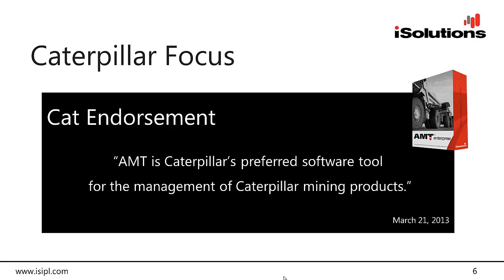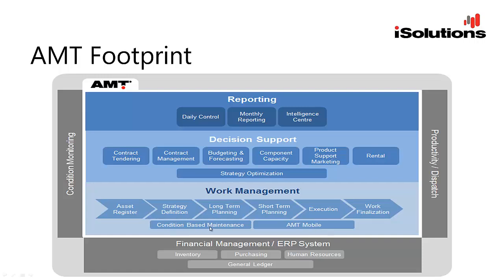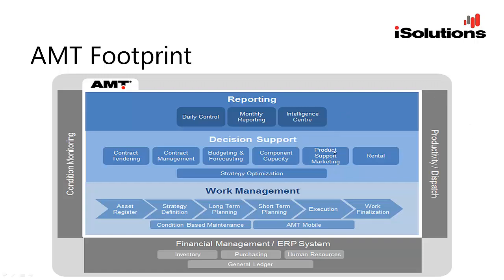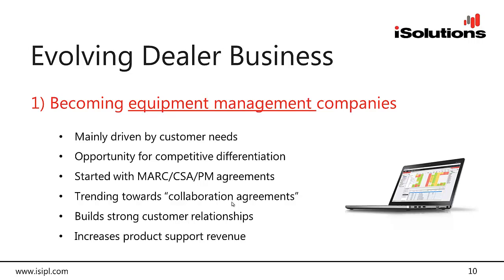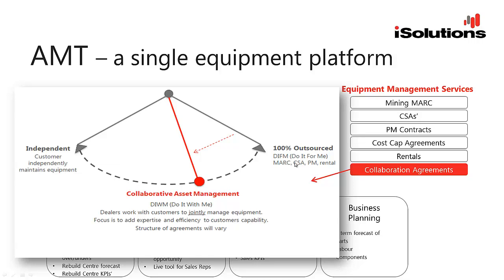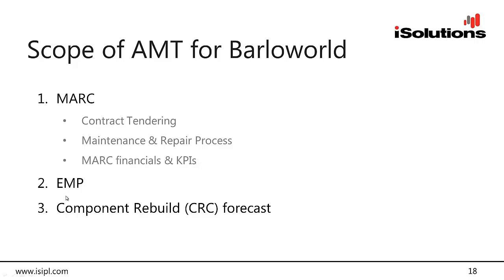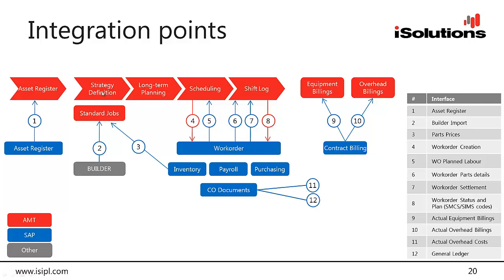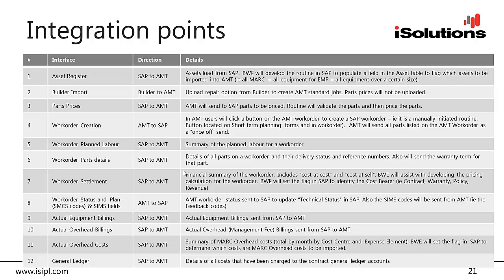iSolutions - AMT Asset Management Software - Barloworld AMT Overview 1